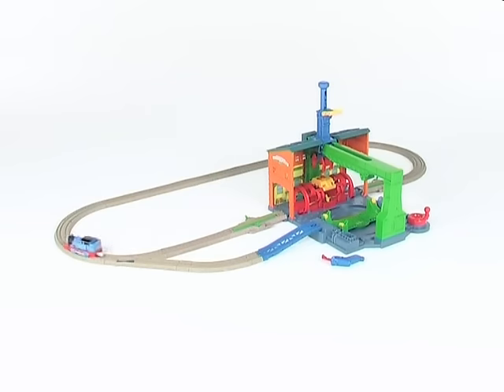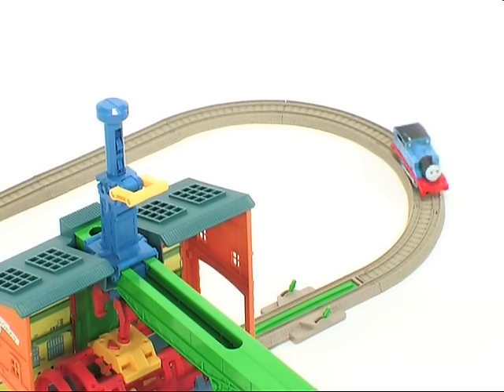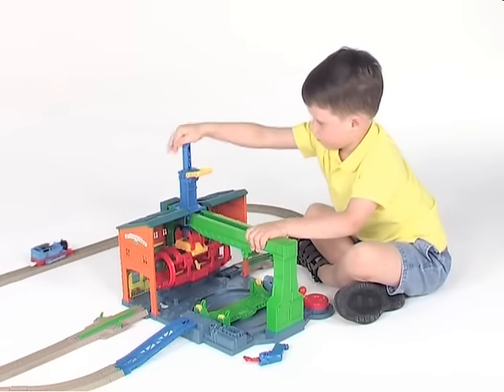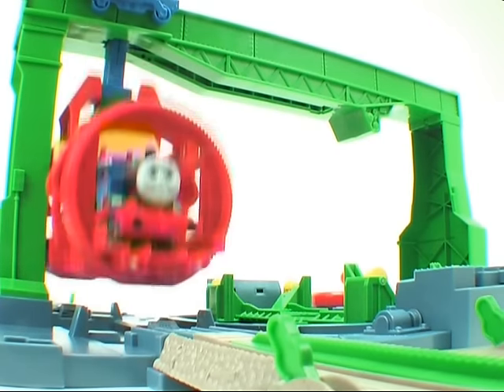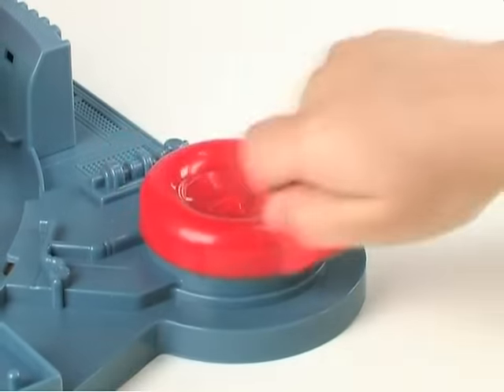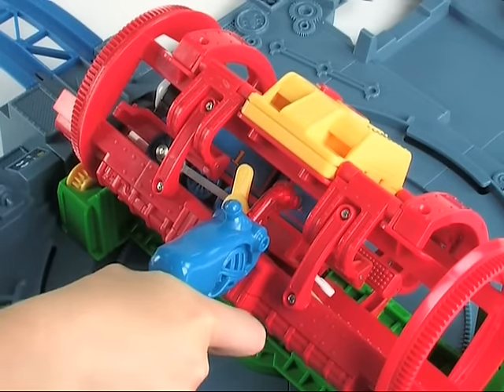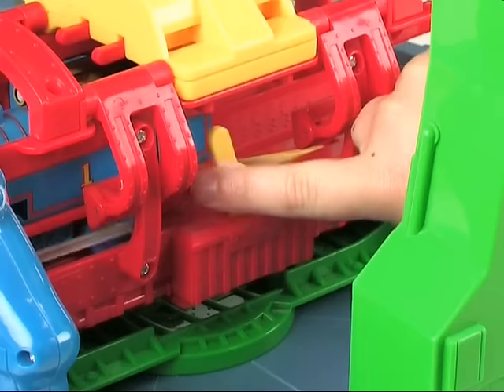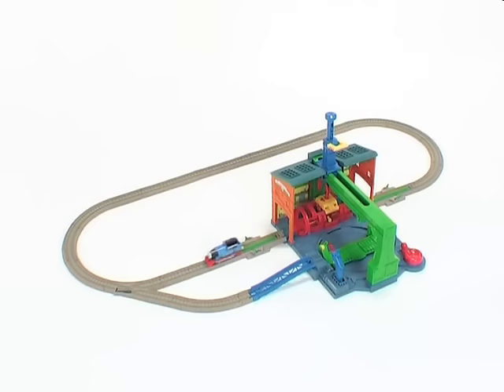SPIN & FIX THOMAS at the Sodor Steamworks!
New from TrackMaster! Welcome to the Sodor Steamworks  the newest and biggest repair yard on the island!  Send Thomas into the rotating lift. Use the claw to pick him up.  The cool lights and sounds welding tool  helps to get the job done!